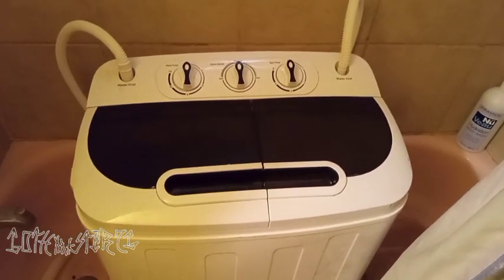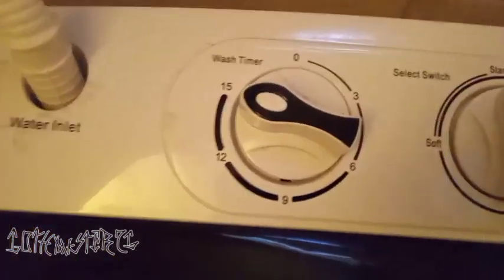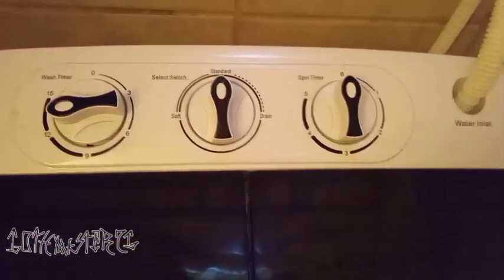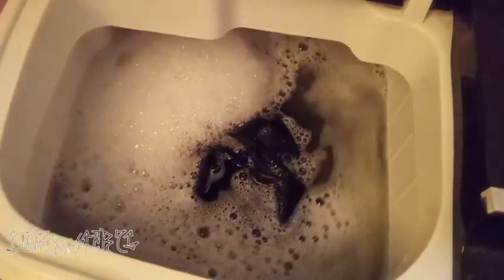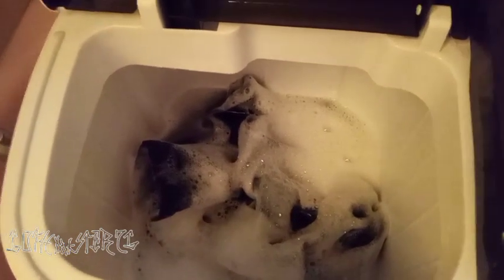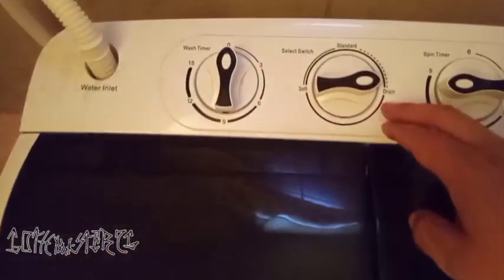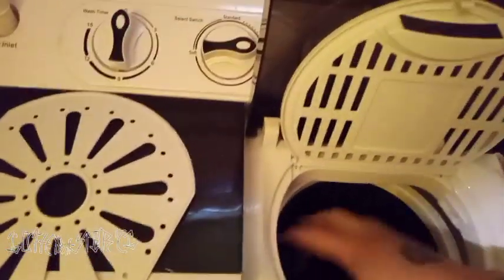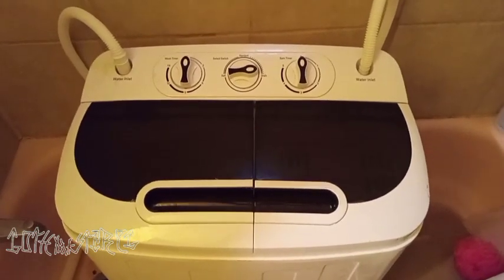MY PORTABLE WASHER